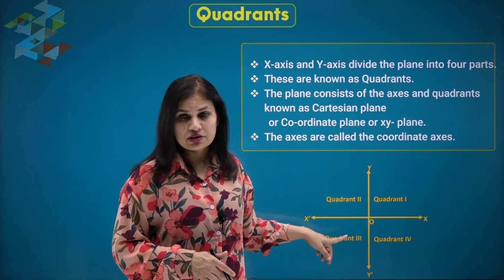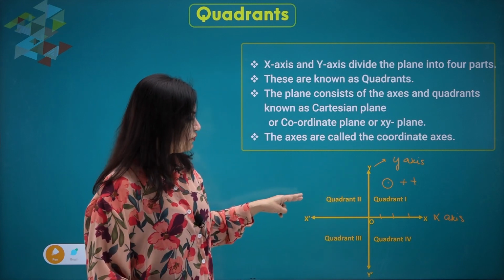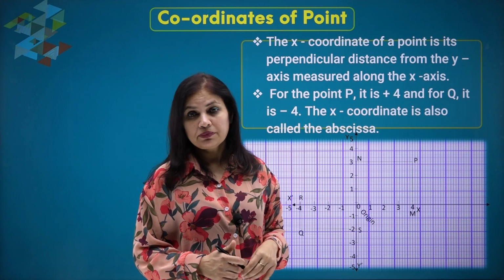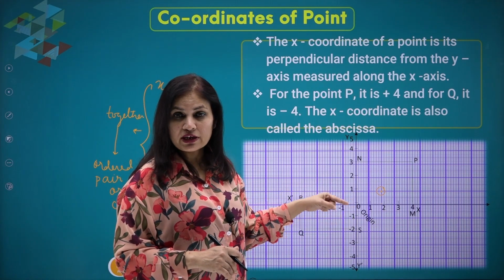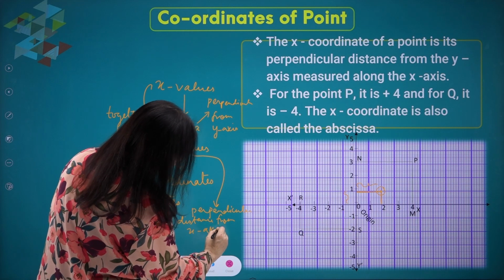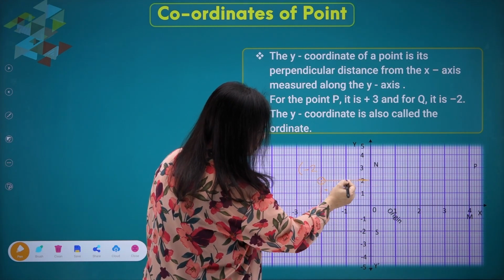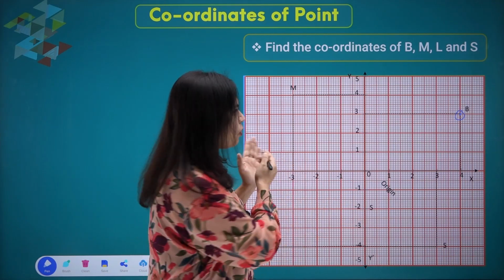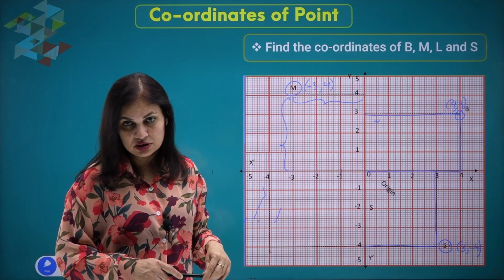(Maths)Topic-Co-Ordinate Geometry Quadrants Chapter-3 Class-9 Part-2